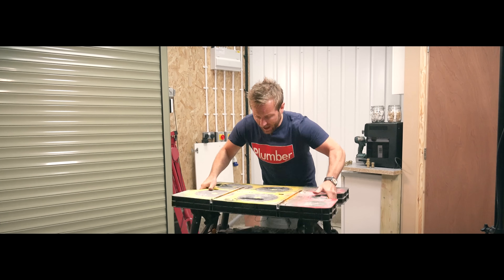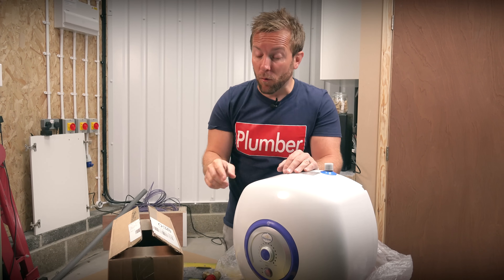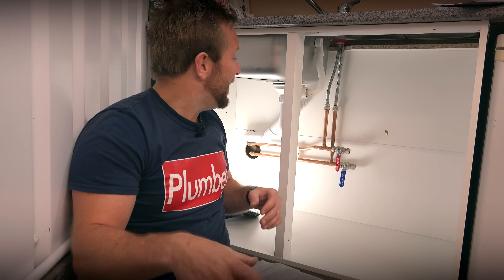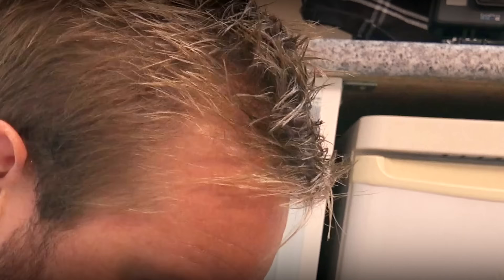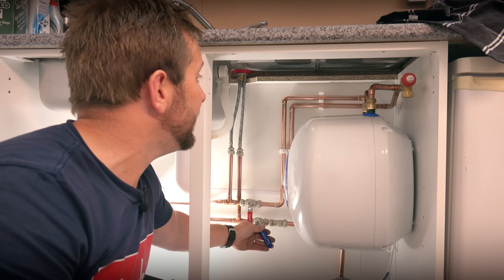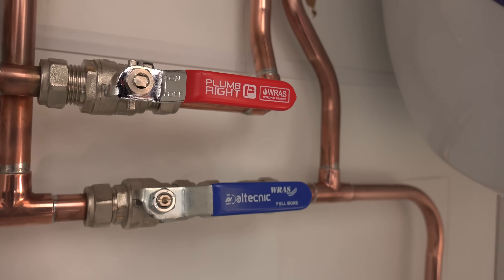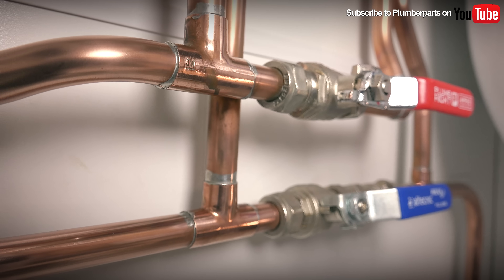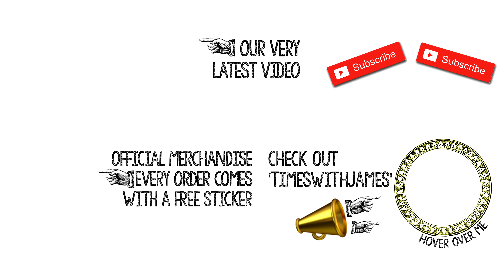UNDERSINK WATER HEATER INSTALL - Kingspan Undersink Heater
How to install a point of use water heater under a sink. If you need hot water in a kitchenette and can't get a hot water supply from the tank, a point of use (or undersink) water heater is a great way to solve the problem. I show you how to install the water, what considerations you should have with the electrical supply, water supply and pressure relief valve discharge, finishing with a lovely song about what we've learnt.